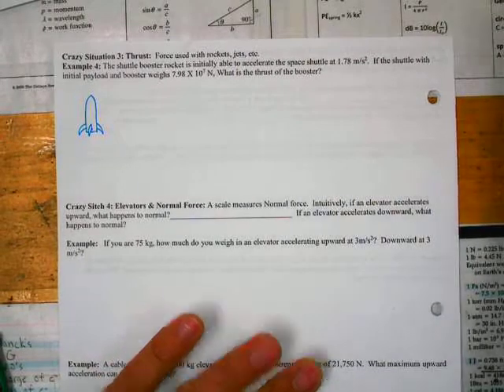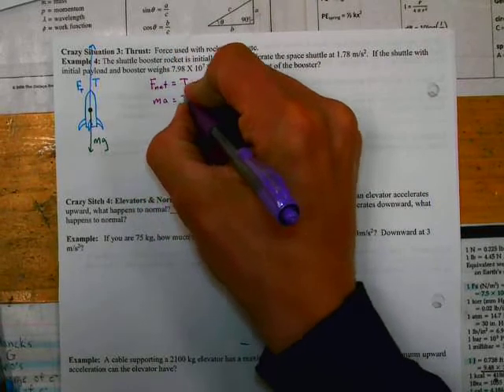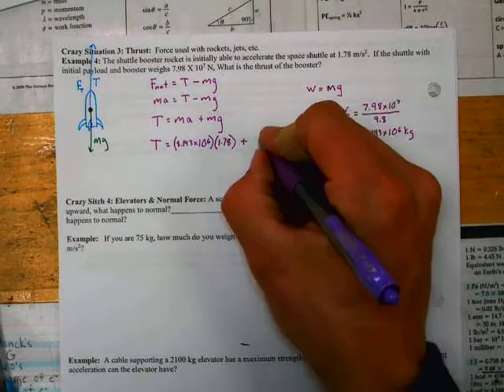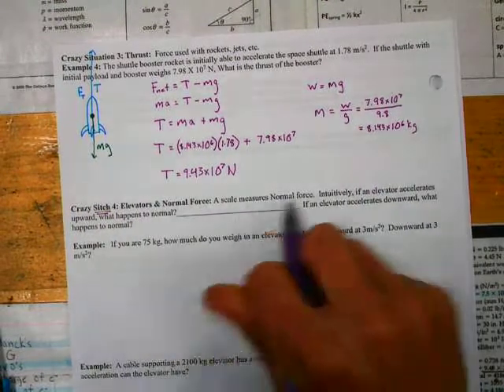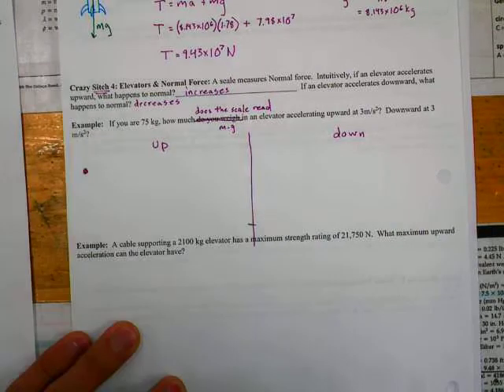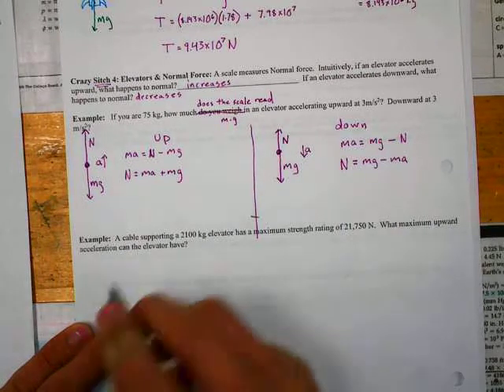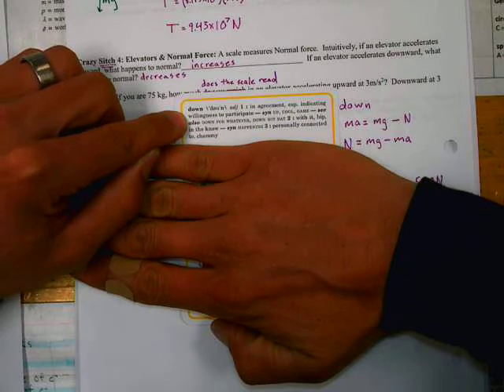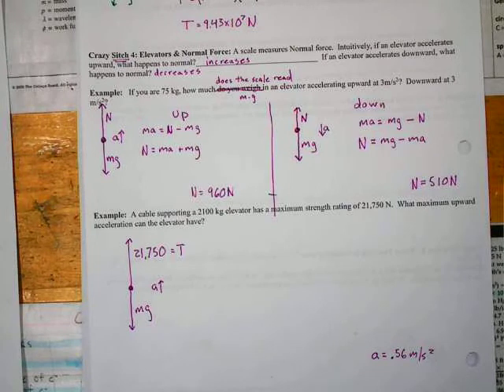Newton's Crazy Situations Part 2